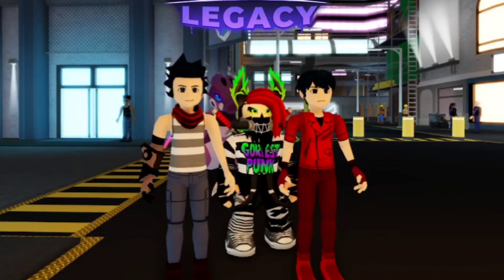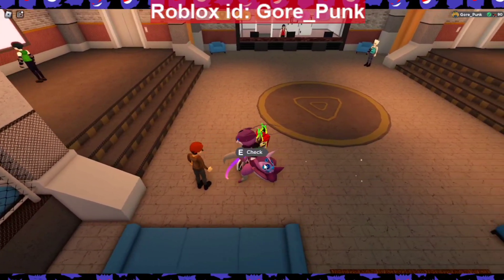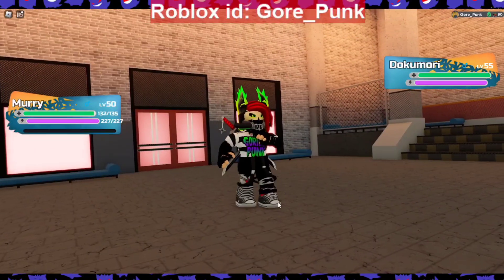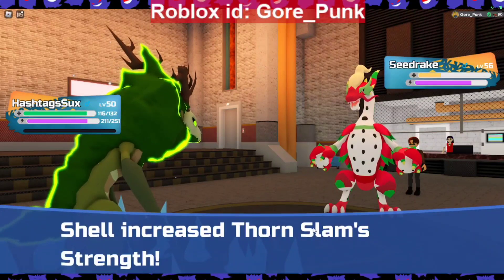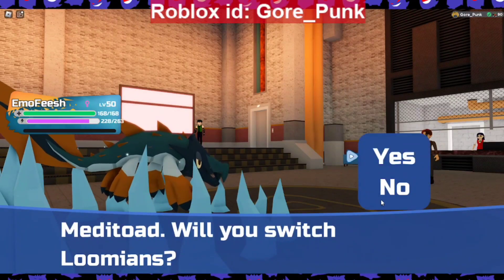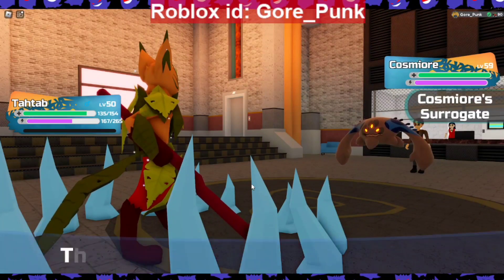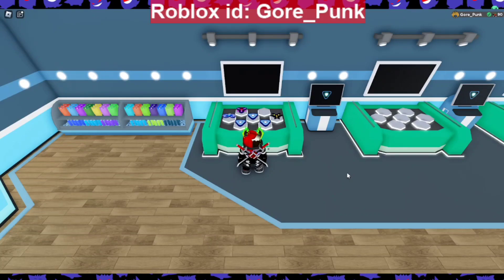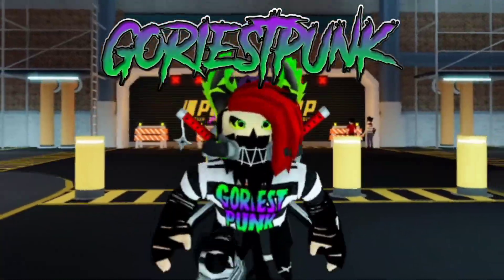FREE ACE DISK! If You Win! Loomian Legacy (2023)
Want A Free Ace Disk? Well Theres a Catch! Beat This NPC & You Get A Free Ace Disk! Either Way! Enjoy The Video Punkz!

(Hashtags)